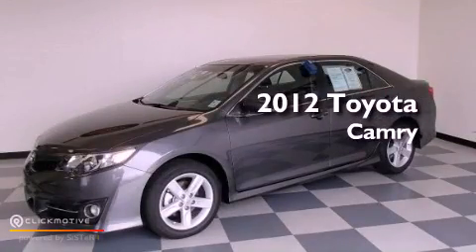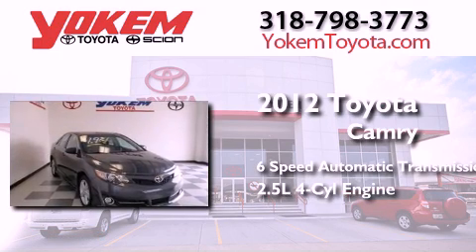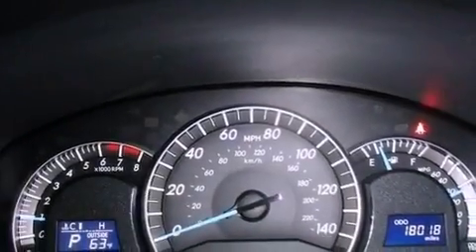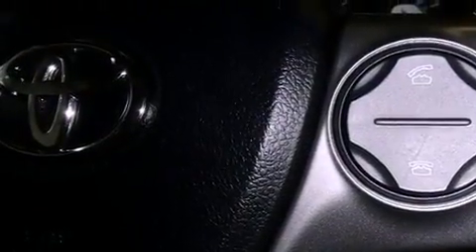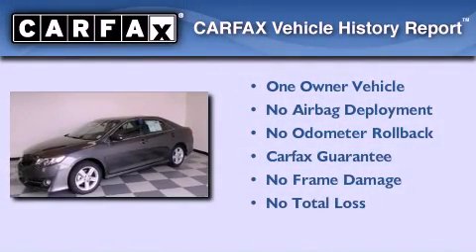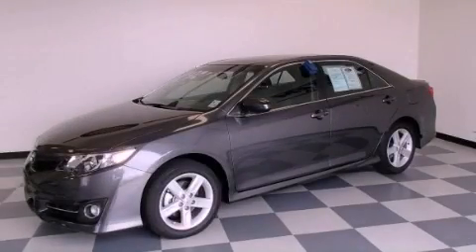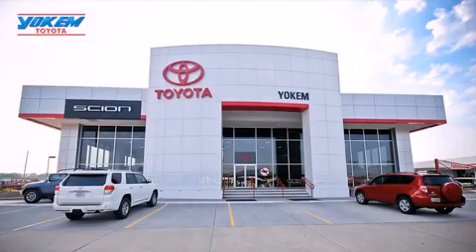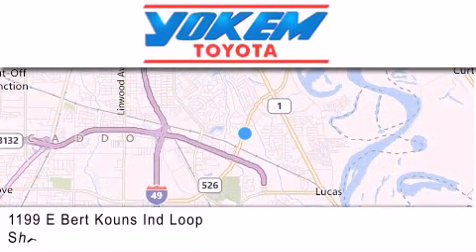2012 Toyota Camry Shreveport LA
Year : 2012
 Make : Toyota
 Model : Camry
 Engine : Gas I4 2.5L/152
 Trans . : Automatic
 Exterior : Gray
 Miles : 17,985

 Stock : P8377

 1199 E. Bert Kouns